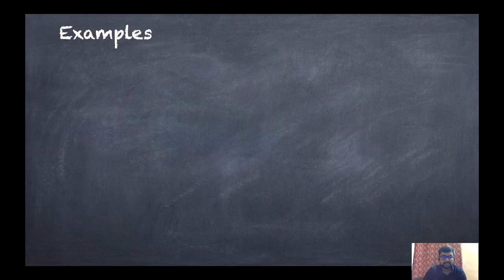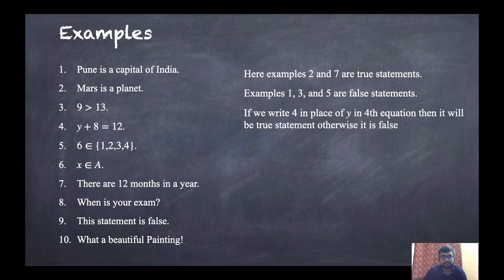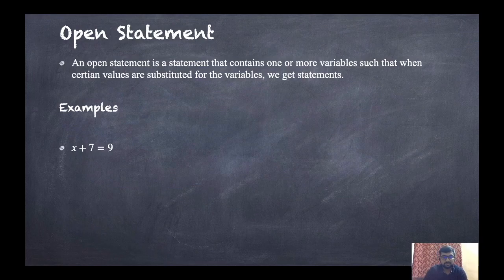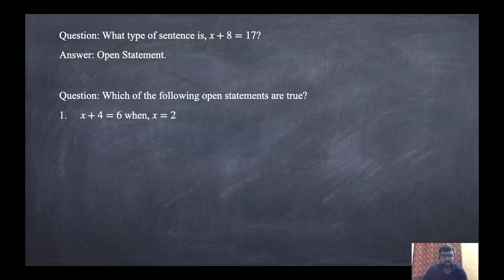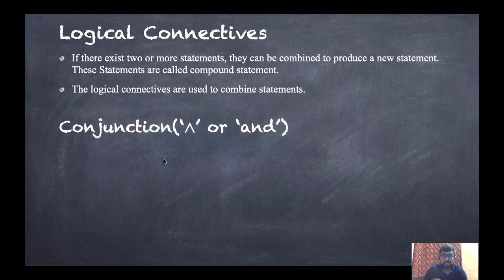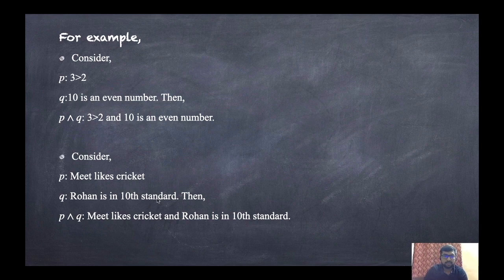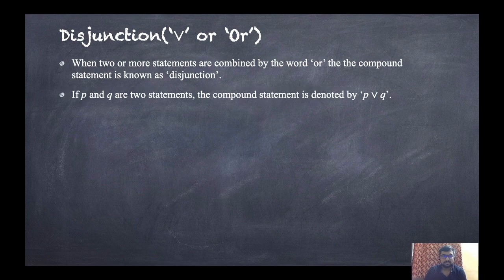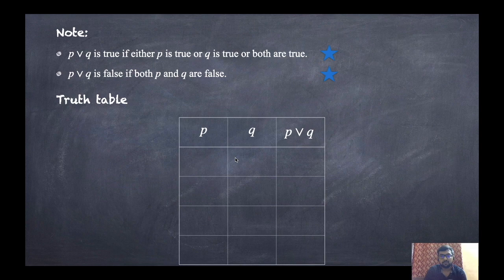Propositional Logic Part 1: Logic | Propositions | Logical Connectives | Conjunction | Disjunction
Topics Covered:

Logic
Propositions
Open statements
Logical Connectives
Conjunction
Disjunction